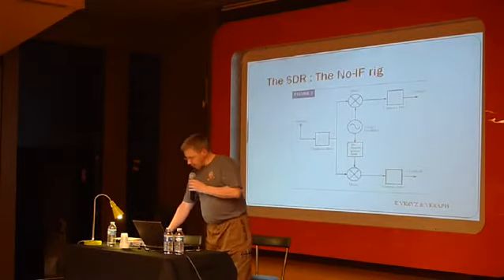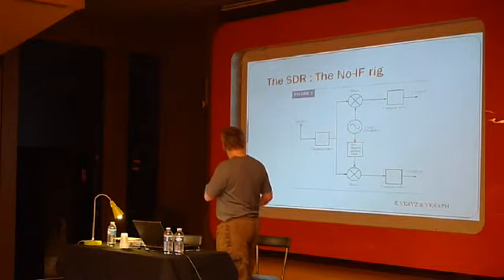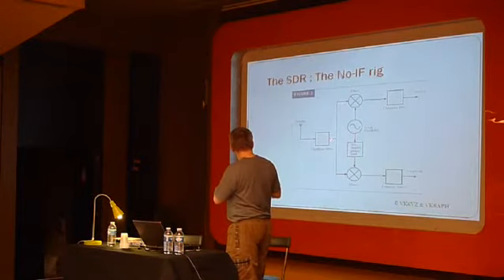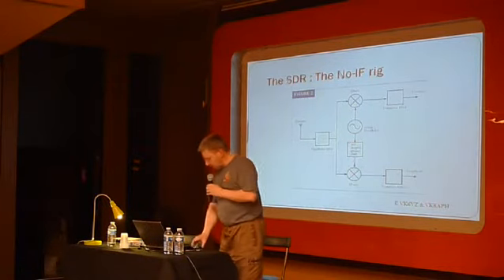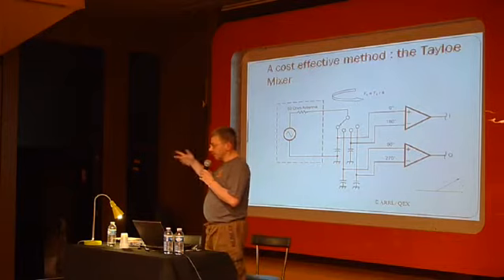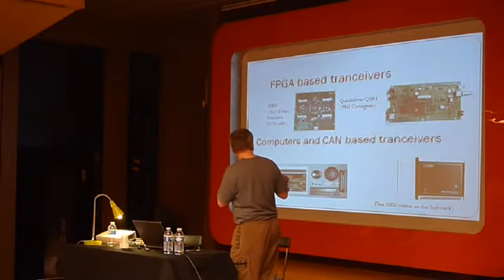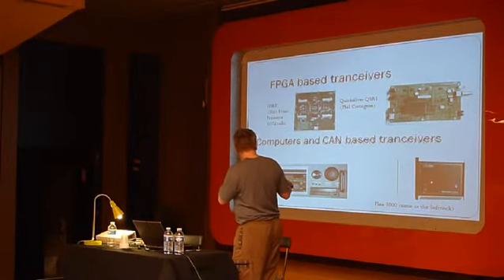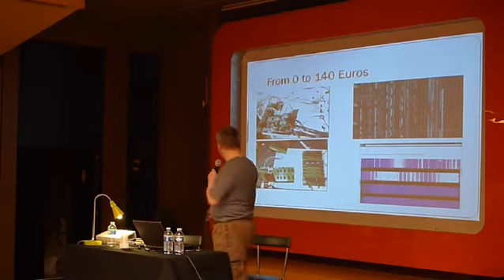HackitoErgoSum: Lightning Talk: Software Defined Radio [2/5]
HackitoErgoSum: Lightning Talk: Software Defined Radio